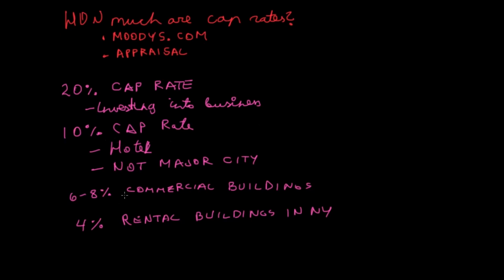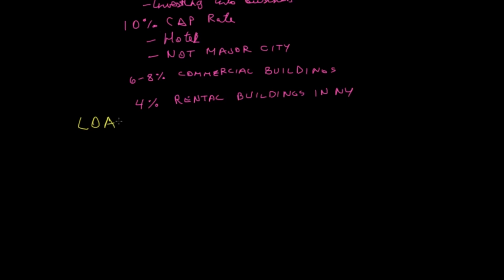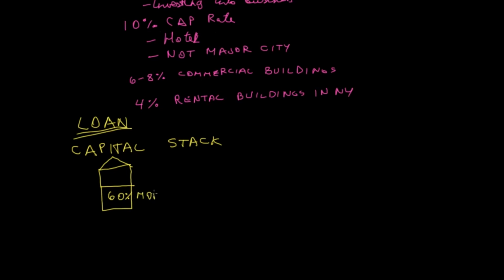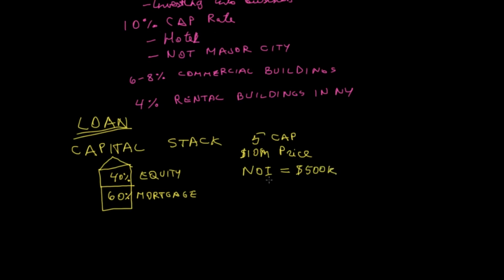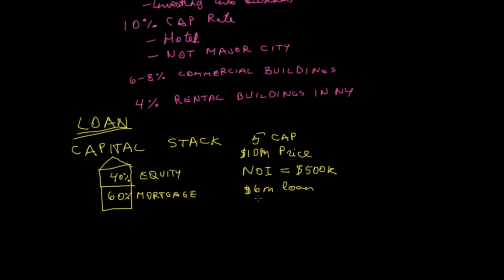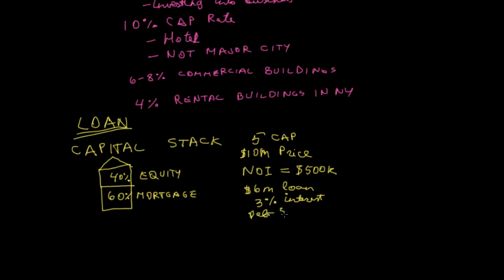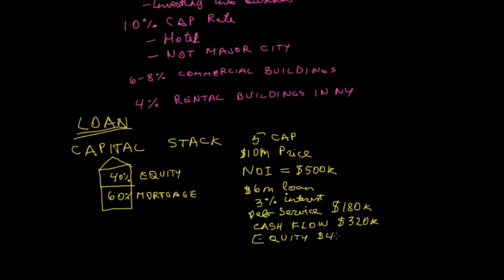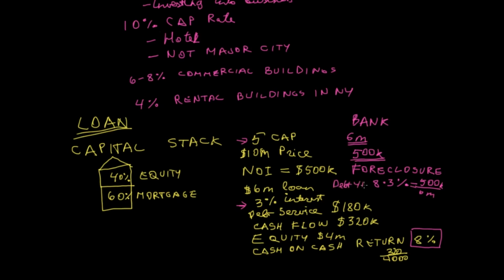Cap Rate - Educational Video